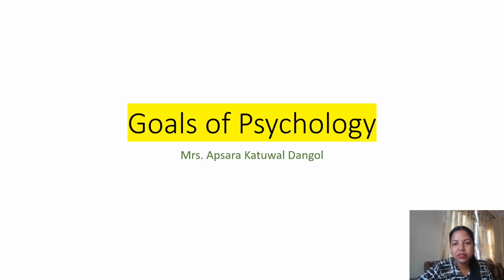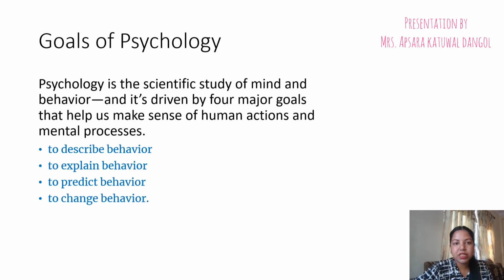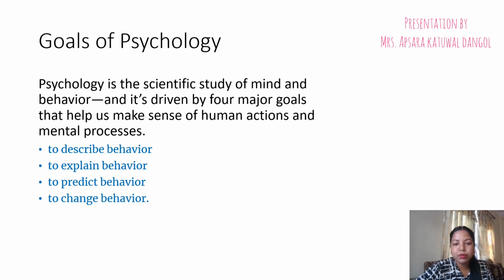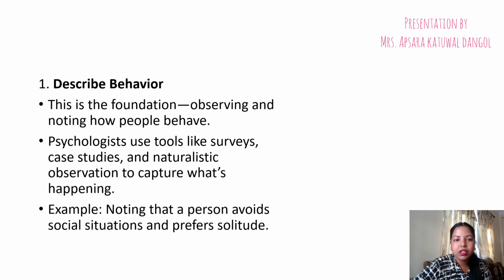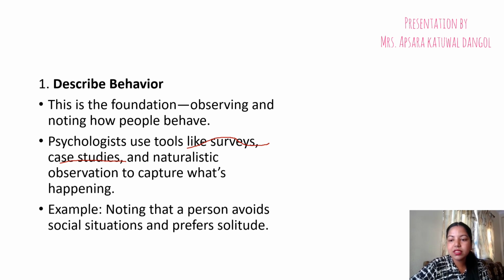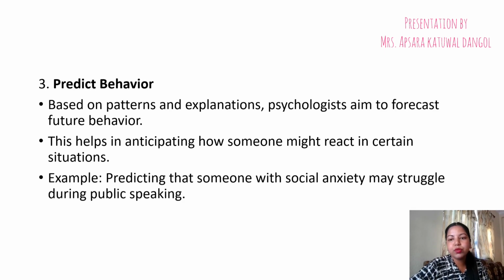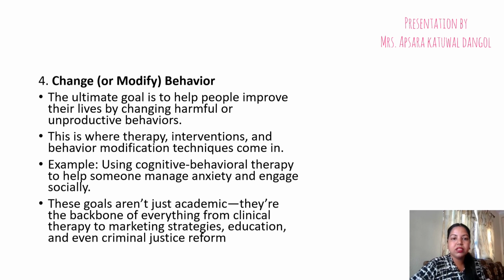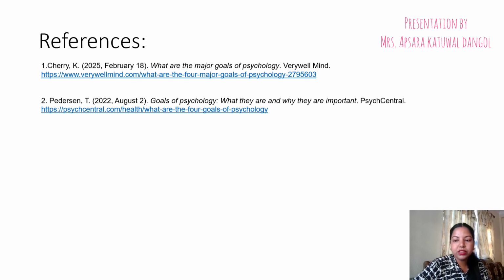Goals of Psychology | Apsara Katuwal Dangol